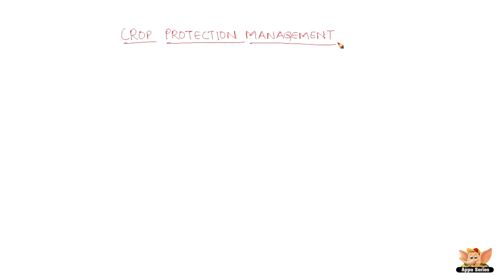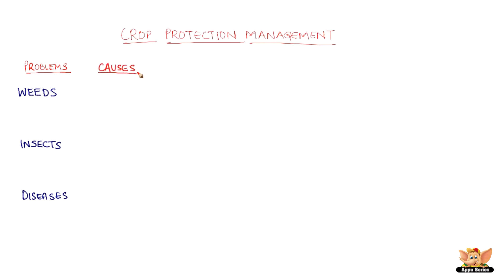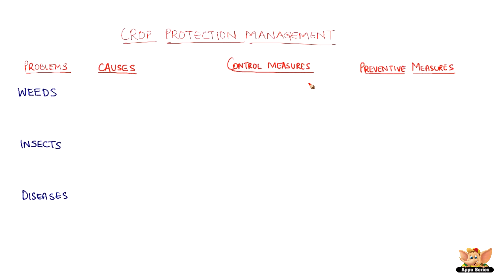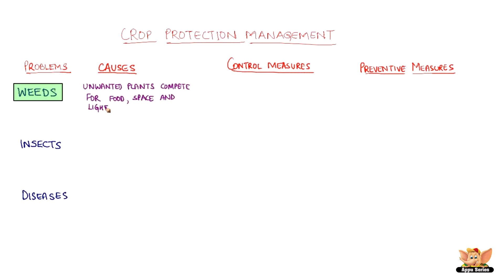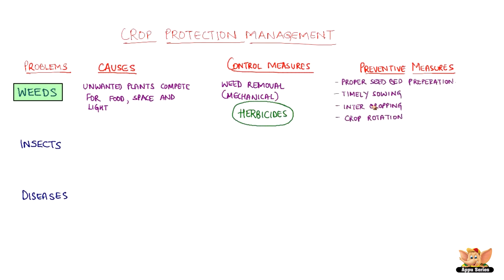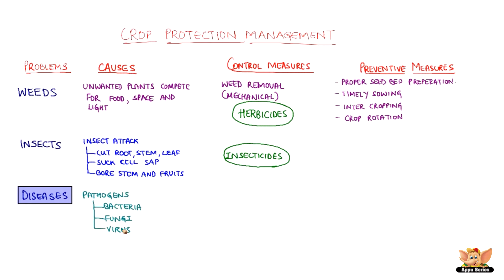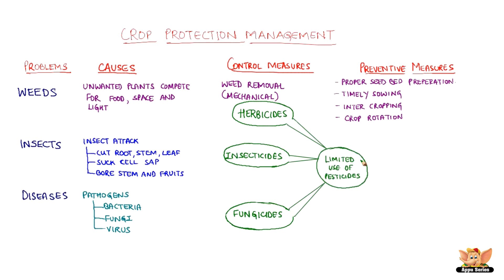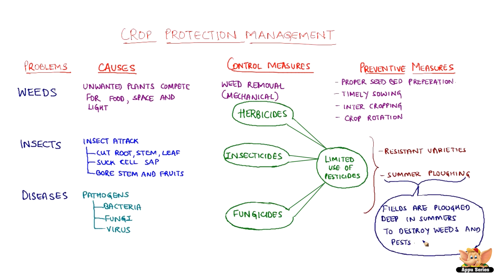Crop Protection Management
We have already learnt how to get good variety of crops and various techniques to improve the produce. However, crops are attacked by different factors that can question the growth and survival of the crops, and affect the crop yield. Let's learn about these problems, their causes, along with control and preventive measures.